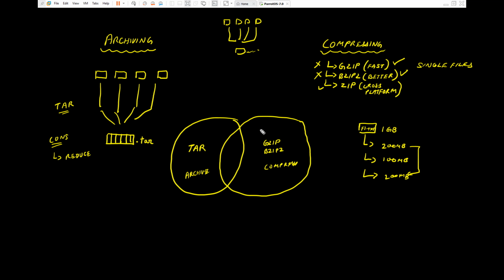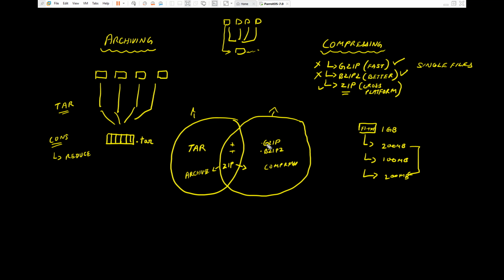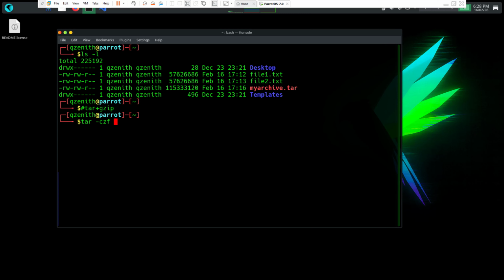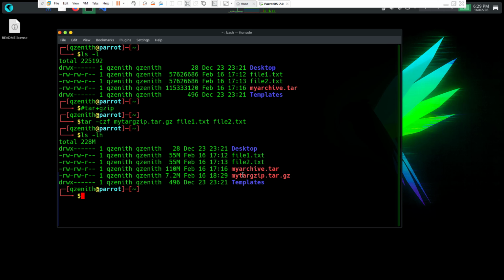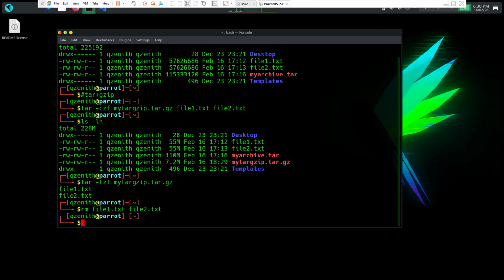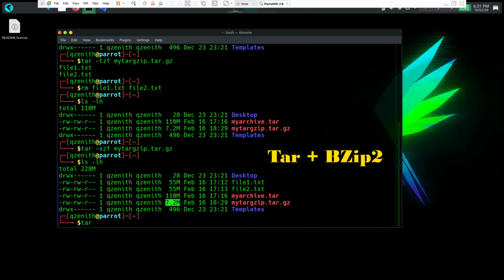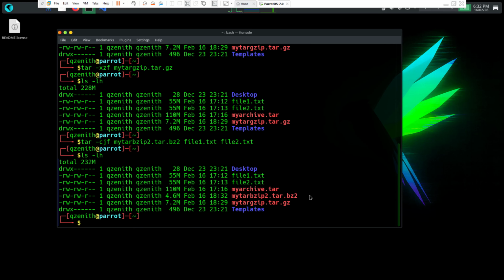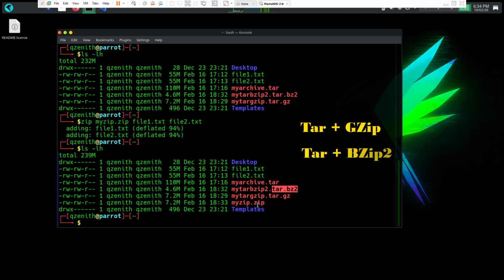ParrotOS Essentials | Archiving and Compressing Files (2026)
In this video, we dive into archiving and compressing files using some of the most popular tools available on Linux and across platforms: Tar + GZip, Tar + BZip2, and ZIP.

You’ll learn the differences between archiving and compression, when to use each format, and how to create, extract, and inspect archives directly from the command line. We’ll walk through practical examples step by step so you can confidently manage backups, package projects, and reduce file sizes efficiently.